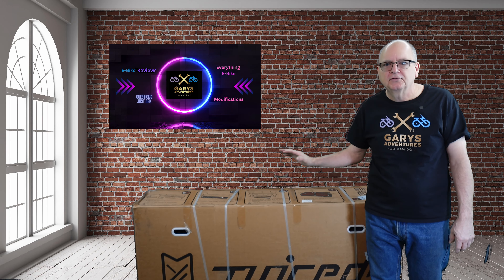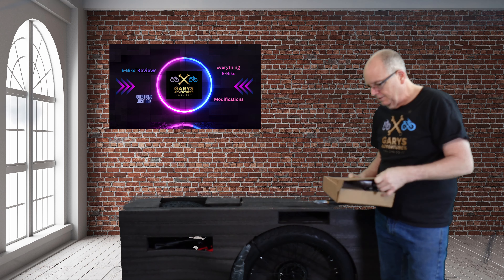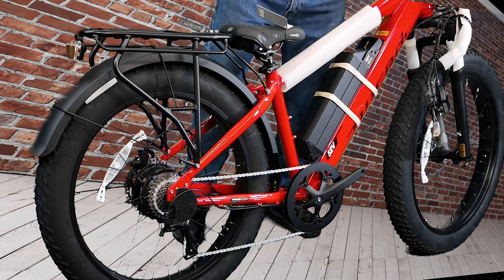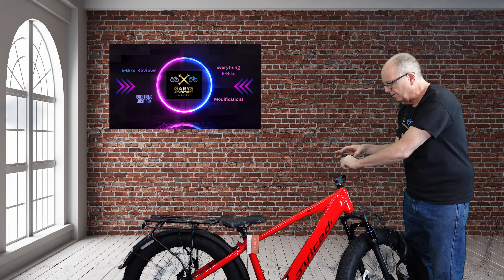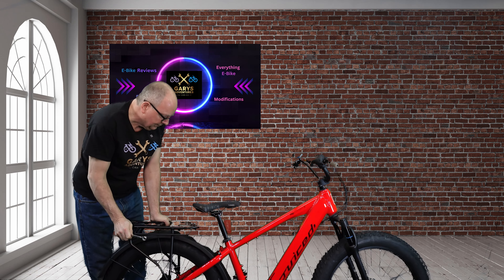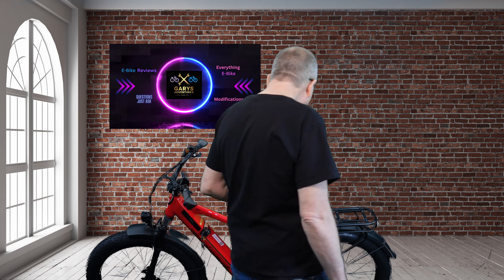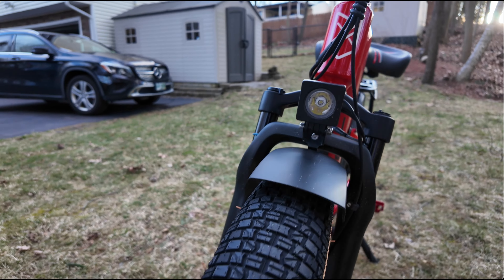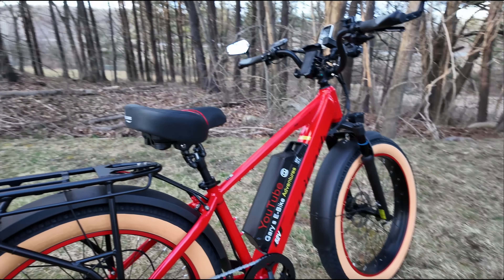"Juiced Ripcurrent S E-Bike Unboxing & Walkaround"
In this video, I will be unboxing and taking you on a walkaround of my brand new Juiced Ripcurrent S E-Bike. Get ready to see all the exciting features and details of this amazing electric bike.

From the sleek design to the powerful motor, I will show you everything you need to know about the Juiced Ripcurrent S. Whether you're a seasoned rider or new to the world of e-bikes, this video will give you a comprehensive look at what makes this bike stand out from the rest.

Join me as I explore the ins and outs of the Juiced Ripcurrent S, from the battery capacity to the top speed and everything in between. Get ready to be impressed by the performance and quality of this e-bike.

So sit back, relax, and enjoy the unboxing and walkaround of the Juiced Ripcurrent S E-Bike.